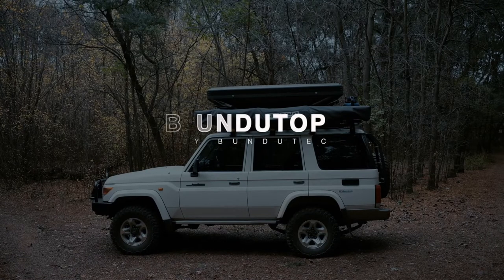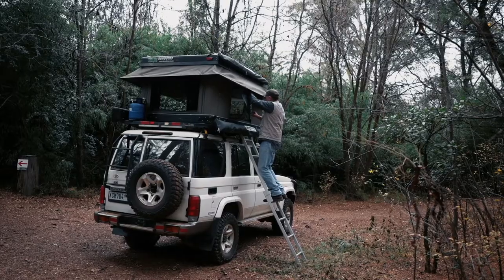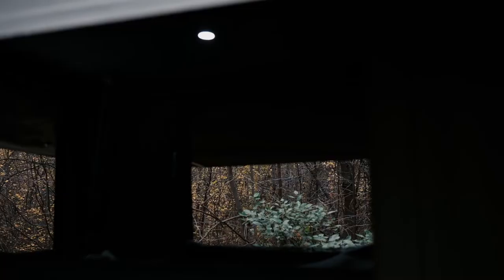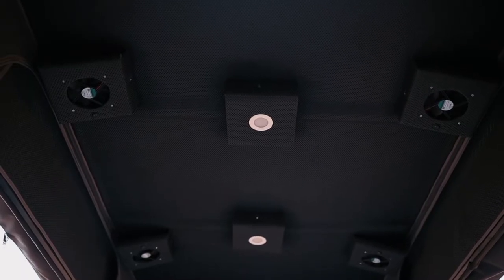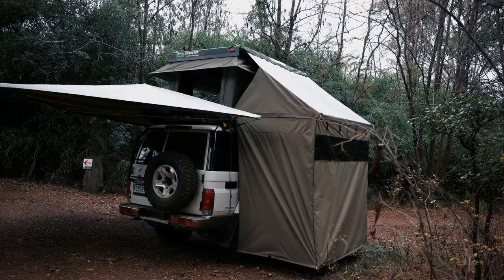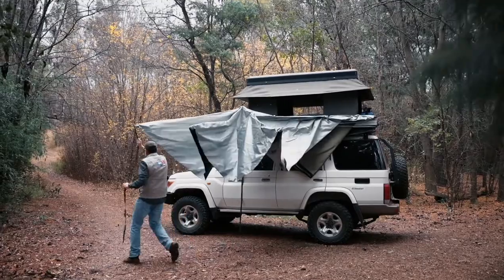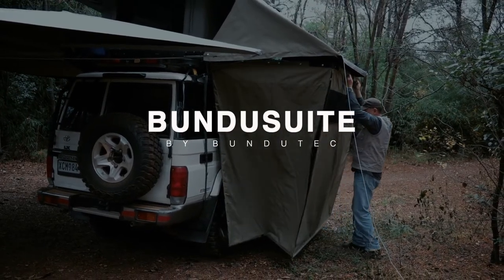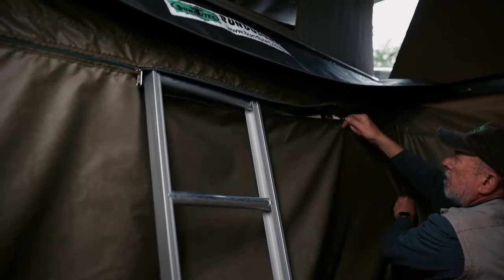Bundutec Products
Johan Kriek takes us through the Bundutec range.

✅ BunduTOP

The tent boasts entry from any side, giving you 360 access and view. The roof of the BunduTop is a raw aluminum sheet to ensure maximum heat reflection and is the main reason you can sleep comfortably cool inside, even in direct sunlight. The frame built into the bottom of the tent provides additional strength and makes it versatile to mount. It can be bolted directly to your load bars or roof rack. The tent has been tested extensively in various locations and weather types.

✅ BunduAWN

The awning works with five to six arms which, when open, allows coverage of 2 or 3 sides of your vehicle. The arms work in a triangular force which gives the awning more strength. By covering three sides the triangular structure is complete and gives additional structural support. When each arm is opened, another small arm situated on top of the main arm, pops up and provides additional height to the slope of the roof to give better water drainage and prevents large pockets of water from collecting on top of your awning.

✅ BunduSUITE

The BunduSuite can be used as a standalone dressing room for your privacy needs, or in conjunction with the Added Room roof for a fully closed entrance to your BunduTop. It is nearly double the width of the cube, offering an annex to your BunduTop.

✅ Bundu Added Room

Our Added Room follows the same product guidelines – ease of use.
It offers a private entry to your tent and keeps off the rain. It has openings on each side at the top which due to its nature cannot be permanently closed. The side panel used to enclose it is a basic design that offers privacy and ventilation.

It was also designed to be easy to use and remove and does not offer any luxurious trimmings, but rather a straightforward design with utility in mind. The Added Room comes in a standard size and a custom size for longer BunduTops.

PLEASE NOTE however that it can’t be manufactured smaller than our standard size.